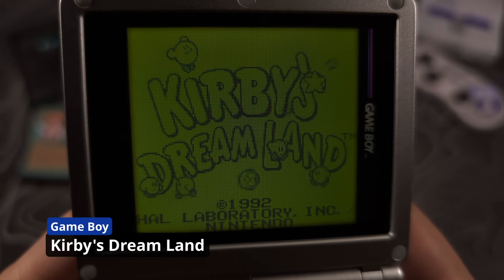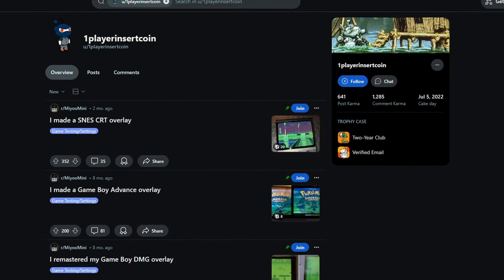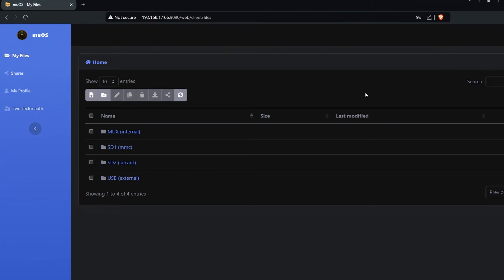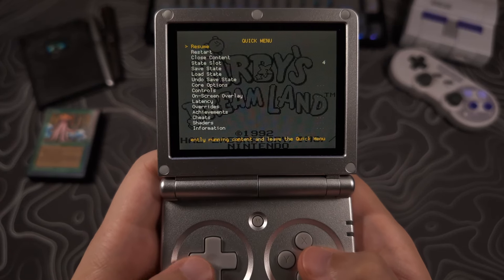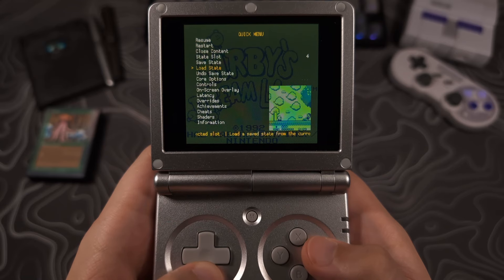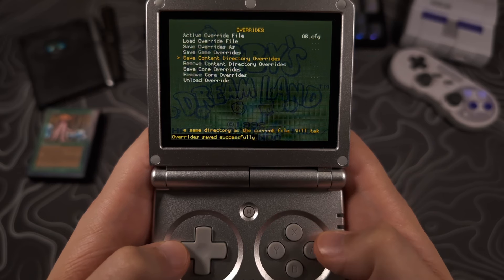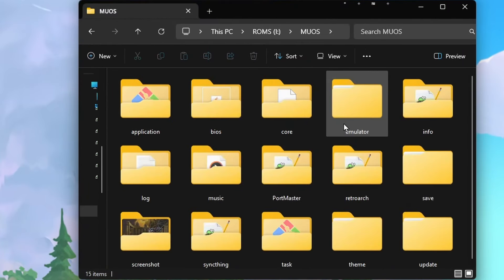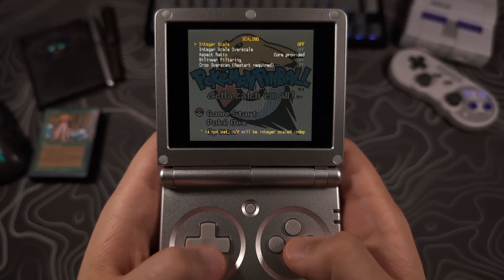Upgrade Your RG35XX Devices with "Perfect Overlays" (muOS, RG35XX SP)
I have assembled a collection of Perfect Overlays for the RG35xx family of devices running muOS. This also works on other 640x480 resolution devices. The original overlays were created by 1PlayerInsertCoin for the Miyoo Mini Plus and then adapted to other devices by Mugwomp93.

Timestamps:
00:00 Introduction
02:05 Installing Overlays
03:55 DMG Overlay Setup/Initial Explanation
08:34 GBP Instead of DMG change
09:11 GBC Overlay Setup
11:44 GBA Overlay Setup
14:16 CRT Overlay Setup
16:00 CRT Video Filters
16:48 SNES Specific CRT Overlay
17:50 Non-muOS Firmware / Other Devices
18:30 Outro